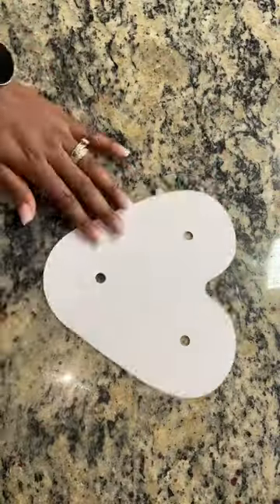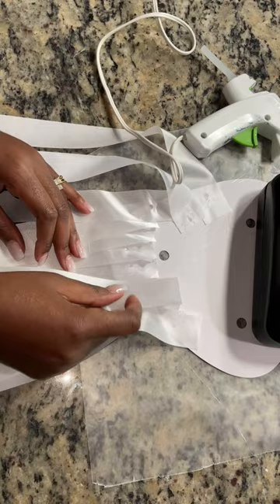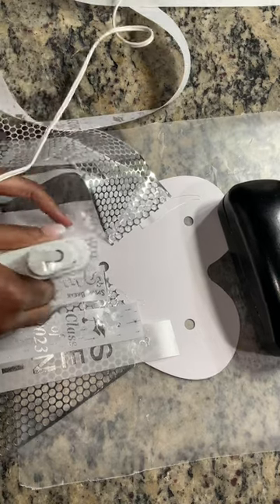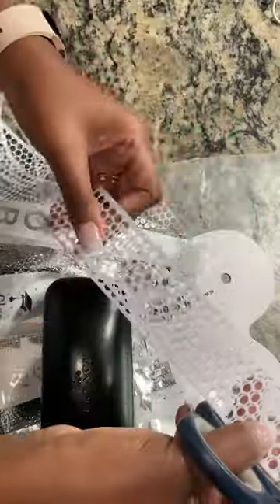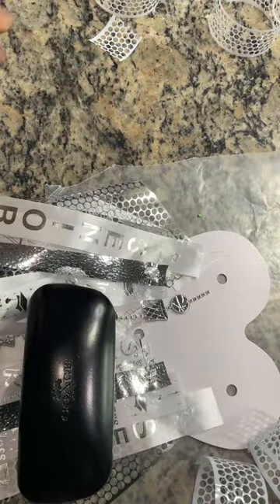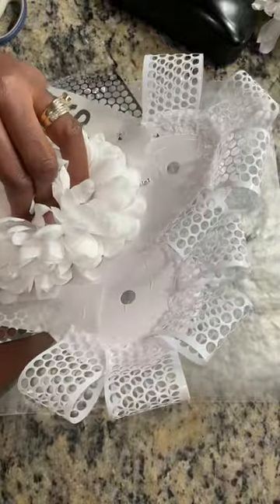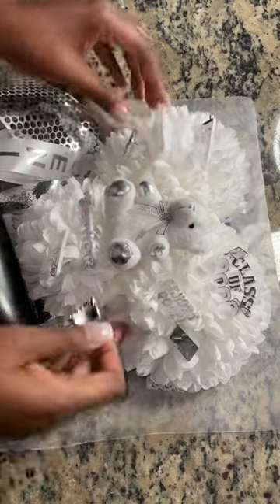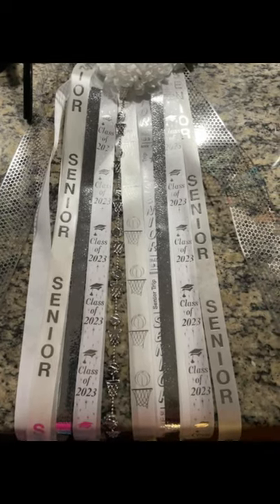"DIY Homecoming Mum Tutorial: Design and Make Your Own Spectacular Mum | Easy DIY with Expert Tips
Are you ready to take your homecoming experience to the next level? In this step-by-step DIY Homecoming Mum tutorial, we'll show you how to craft a breathtaking mum that's as unique as you are! 🌼✨ Whether you're a high school senior or a parent eager to create something special, this guide is your key to crafting memories that last a lifetime.

🎉 Uncover the secrets of creating a dazzling mum that dazzles and delights! From selecting the perfect ribbons and trinkets to adding your personal touch with charms and colors, our easy-to-follow instructions will turn your vision into reality. No crafting experience required – just a dash of creativity and a sprinkle of enthusiasm!

👑 Say goodbye to generic mums and hello to a masterpiece that embodies your style, hobbies, and dreams. Capture the essence of the event in every glittering detail and leave everyone in awe of your DIY skills.

🌟 Ready to get started? Don't miss out on this tutorial that's both fun and fulfilling. Your dream mum awaits. ✨🛍️

Materials needed:
-glue gun
-glue sticks (lots of them)
-Mum base (circle, oval, or heart)
-ribbon (20-30 pieces) ( 10 solid white, 10-15 can have writing on it, or silver or gold pieces)
-flowers (depends on how many holes are in the base)
-extra accessories (teddy bear, senior/junior name pieces, beads, bells)
-don't forget to add extra ribbons or accessories that show if youre into sports or honors
-one ribbon or bead necklace to add to the back

Directions:
1. Choose your base. Start gluing your solid color pieces of ribbon to the bottom of the base. (Tip: Remember to not cover the holes of the base because they are for when it time to glue the flowers}
2. Glue the rest of your ribbons over the solid color ribbons. Arrange and coordinate them to how you want it to look. Make sure all of the ribbons are facing downwards hanging. (Tip: You will need to place something on the base to keep it from sliding off the counter unless you are on the floor or table}.
3. Once you are satisfied with the ribbons now its time to glue on the flowers. Put hot glue on the base of the flowers and place them in the holes of the base. Push them down firmly to make sure they are4 in place. Cut off any stems and fluff out the flowers.
4. Add your accessories on top and glue them down firmly.
5. Add a ribbon or bead necklace to the back of your completed mum to wear around your neck.
6.Voila!

I Hope this helps make your homecoming this year very memorable. Share this experience with friends and family and make new memories. Tag us on social media using the hashtag alvionscreations and show us what you have created.

CONNECT WITH ALVION ON S O C I A L M E D I A